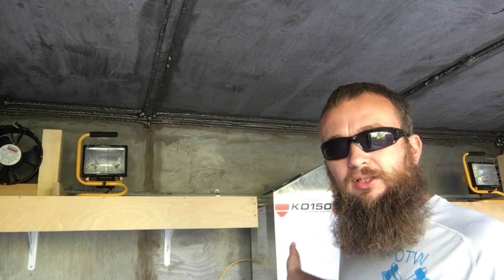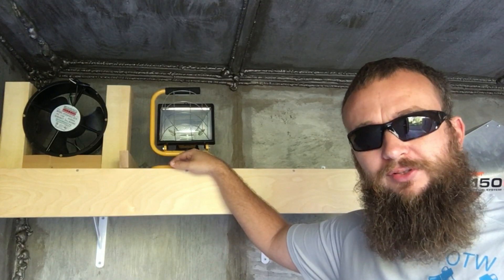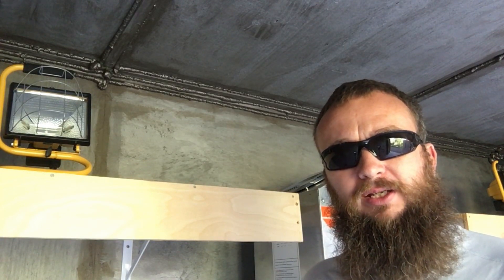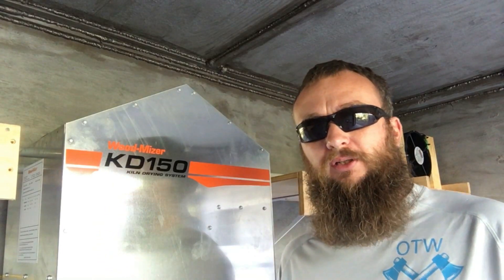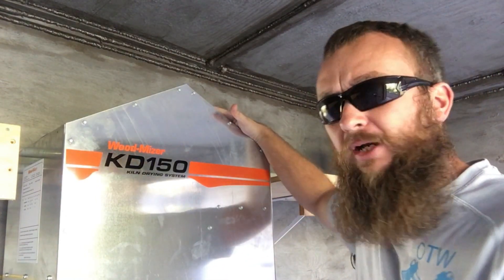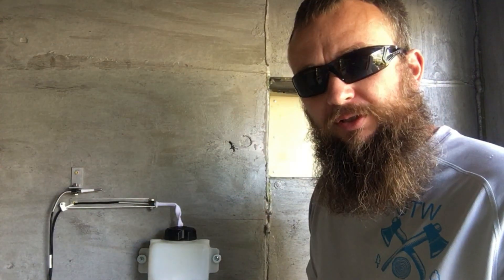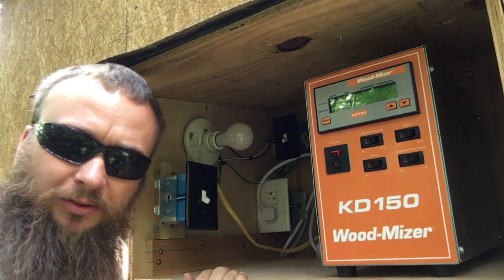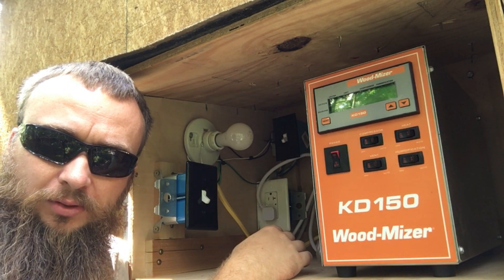BUILDING A KILN PART 8, CHAMBER COMPLETE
This is part 8 in my series on building a kiln chamber for my Wood-Mizer Kiln, This video covers the completion of the Kiln and the specifics of all the instruments and components of the unit.
Woodmizer's web site

Info on the KD 150 Kiln

web site for buying shirts and other items!